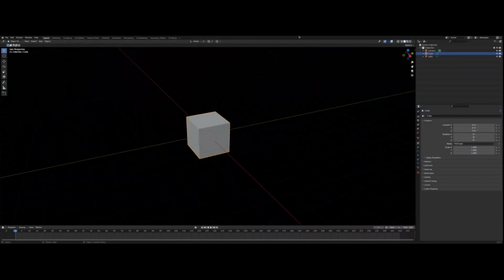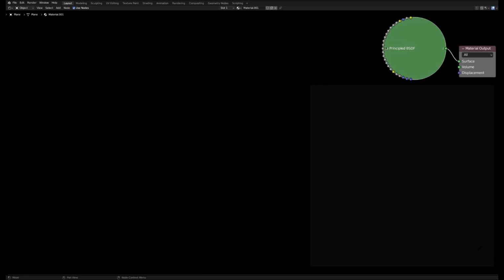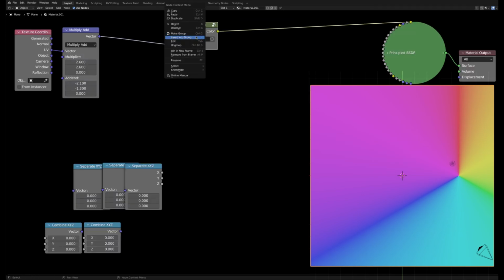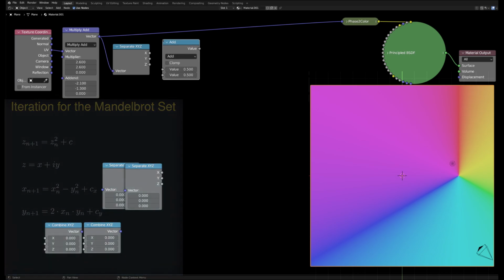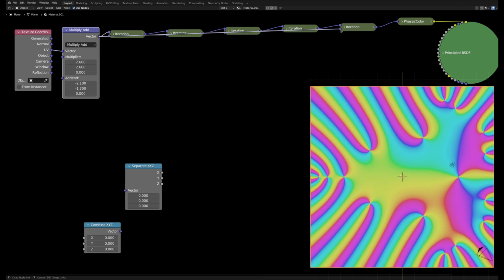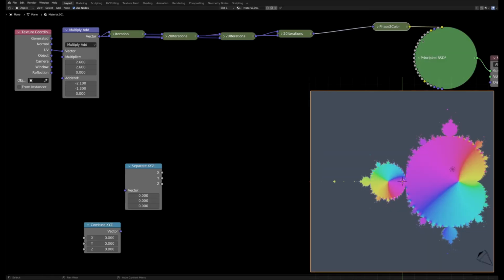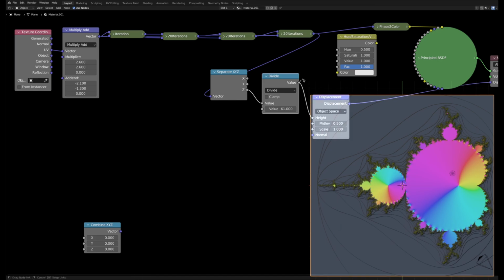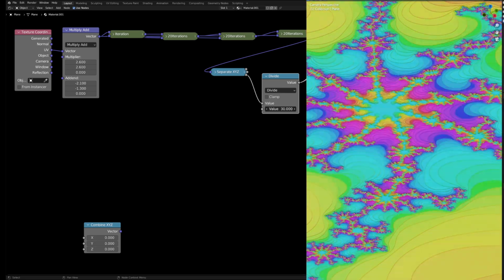GPU Mandelbrot Set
Summary:
This video gives a short introduction how iterative computations such as the calculation of the Mandelbrot set can be performed effectively on a GPU using the Shader nodes of Blender.

Content:

0:00 Introduction
0:34 Setup
1:22 UV Rescaling
2:00 Phase Plot
2:43 Iteration
5:43 Iteration Counter
7:22 Zooming In
8:10 3D Version